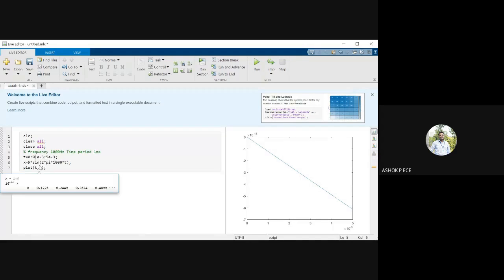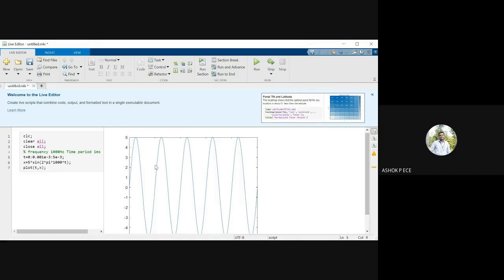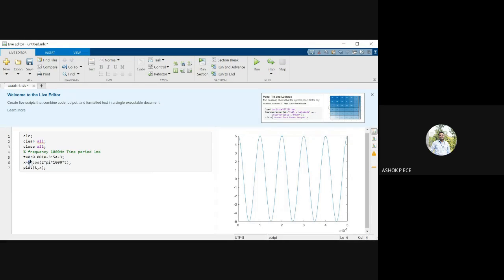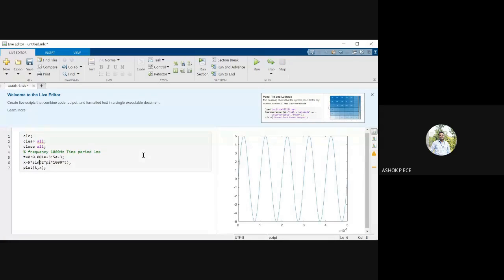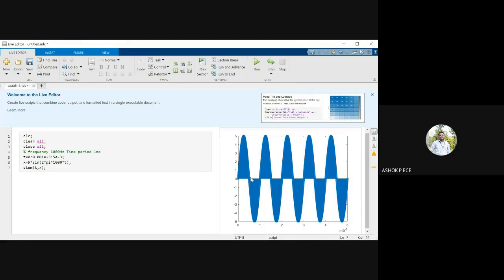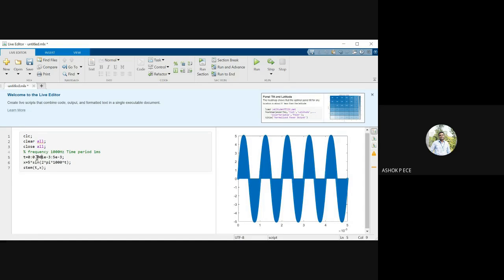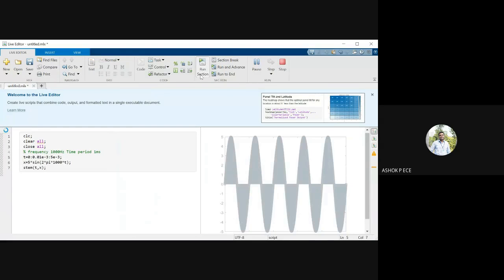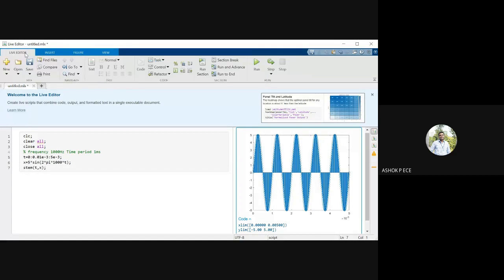CME | Lecture-353 | MATLAB Programming for DSP Applications Part-2